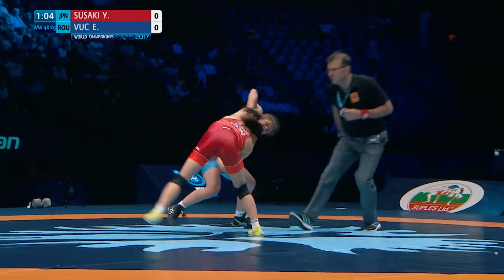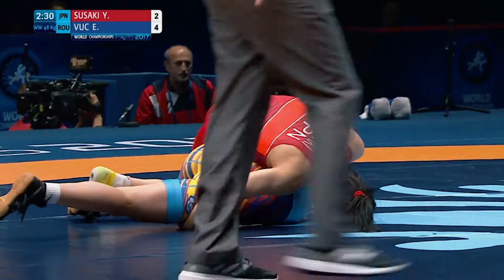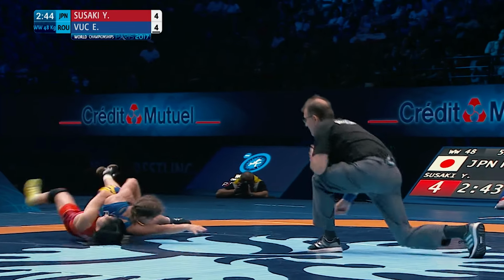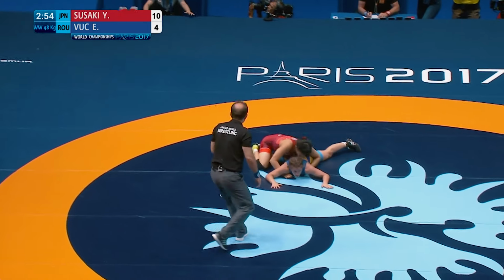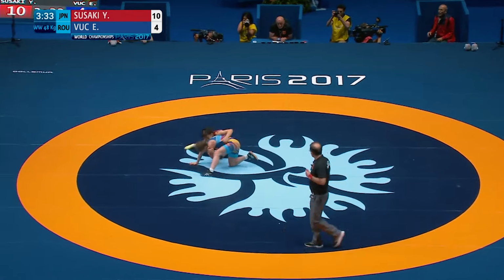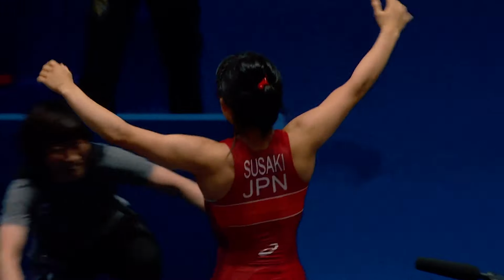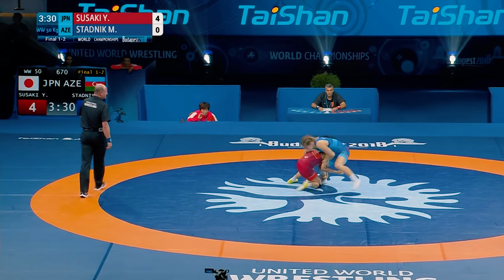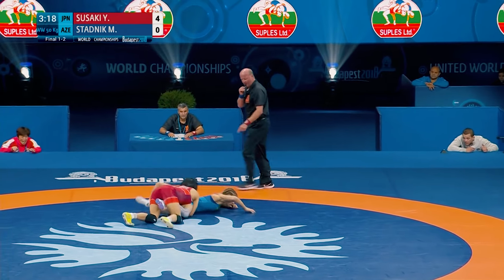Top Five Career Moments: Yui SUSAKI (JPN)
Yui SUSAKI (JPN) is fresh off winning Olympic gold on home soil and has put herself into the conversation as arguably the best pound-for-pound women's wrestler in the world.

Susaki won her first world title in Paris in 2017. That was also the last time she surrendered a two-point takedown. Furthermore, in the last five years, the Japanese star has only given up exposure once. That came against her rival, SUN Yanan (CHN) during the World Cup in Narita, Japan in 2019.

A mind-blowing fact upcoming: Susaki has not allowed an offensive point to be scored on her since November 2019. That is more than two years of just toying with her opponents.

It remains unclear how long she will continue to wrestle internationally, but there’s one thing that’s clear: Susaki has the talent and will to match the all-time Japanese greats like Kaori ICHO (JPN) and Saori YOSHIDA (JPN).